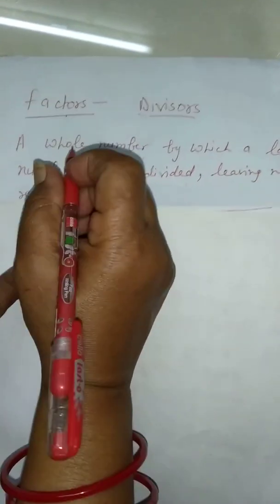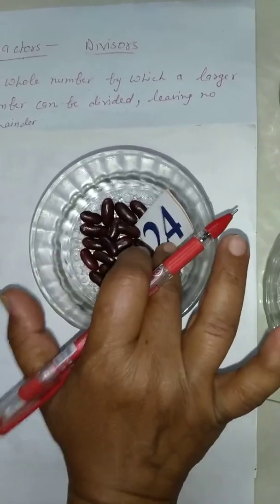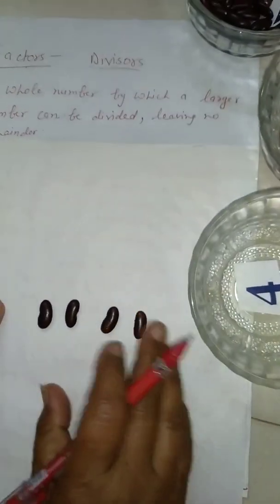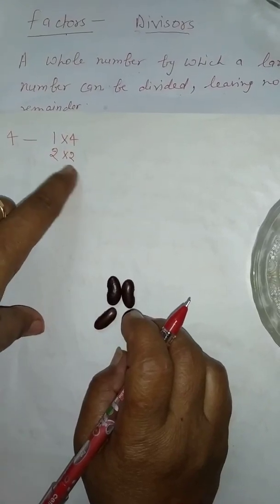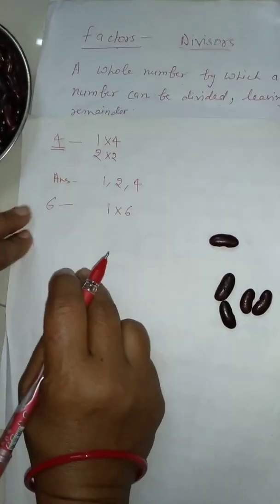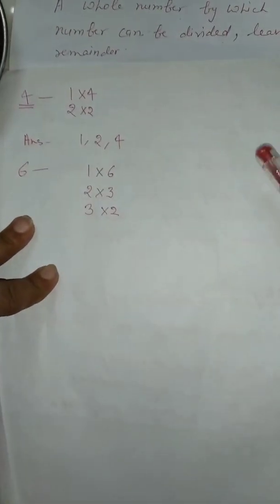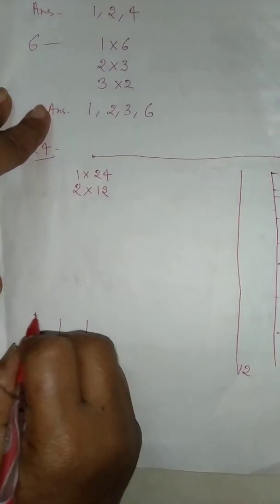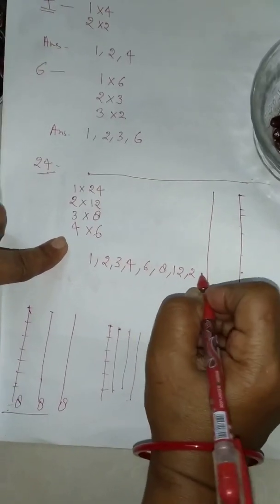APS ACADEMY (CBSE)senani vihar,lucknow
Maths, factors explained by mrs madhu